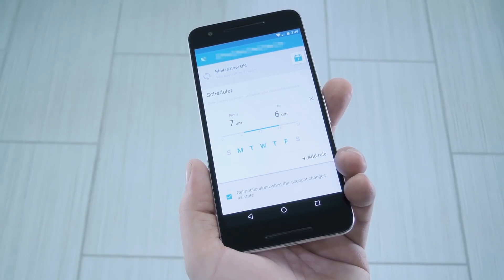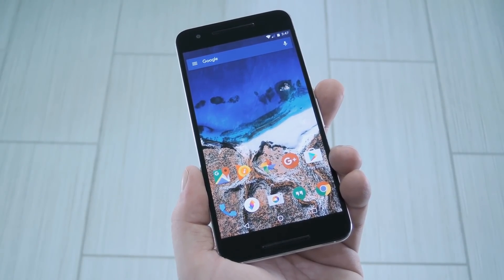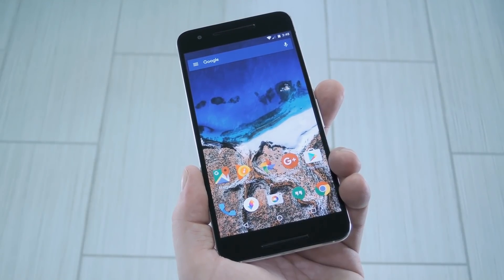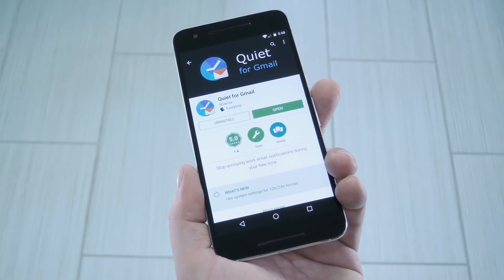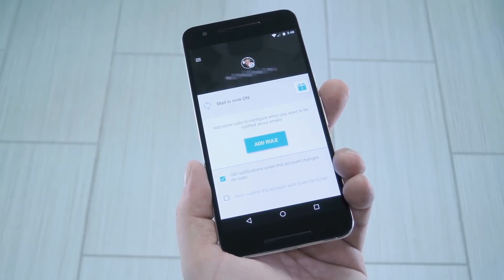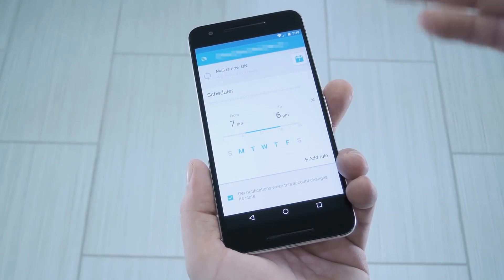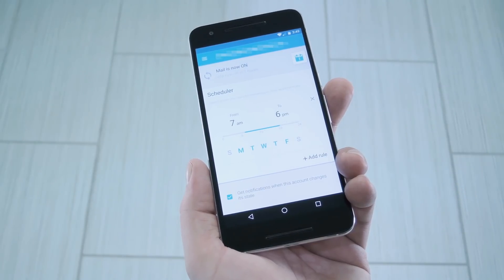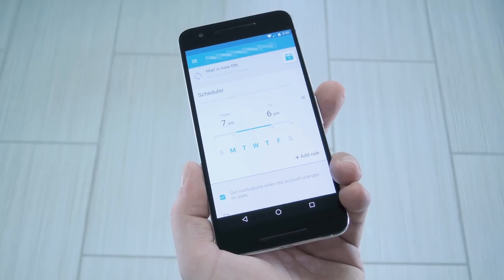Silence Work Emails During Your Free Time in the Gmail App [How-To]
Stop Gmail Notifications for Work Emails When Off the Clock

In this video, I'll be showing you a cool new app called "Quiet for Gmail" that lets you set quiet hours for individual Gmail accounts.

Setting up a notification schedule on a per-account basis means that you can make your work email account stop posting notifications when you're at home enjoying family time, but still allow personal emails to come through. This way, when you clock out for the day, you're officially on your own time.